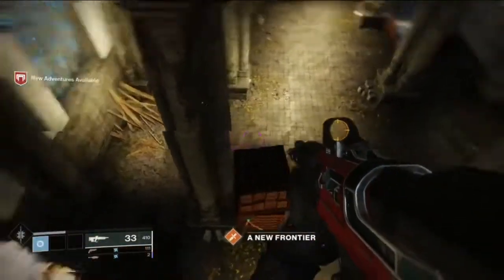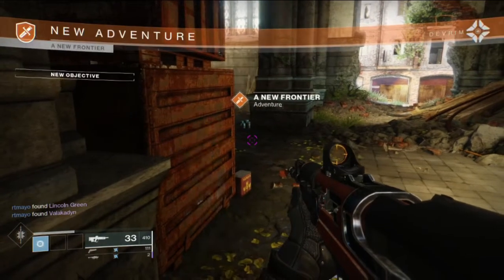Devrim Kay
This is another video in the Destiny 2 play through. In this video we are introduced to Devrim Kay as well as completing your first Adventure which a secondary story line on each planet as well your first Lost Sector and what to look for to find them.  I hope that your are enjoying these videos as much as I do making them for you.